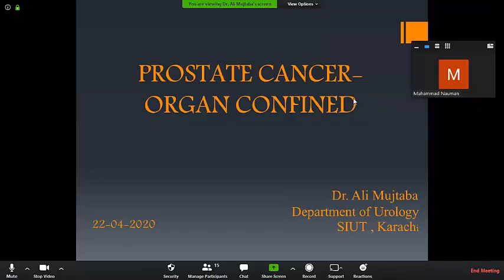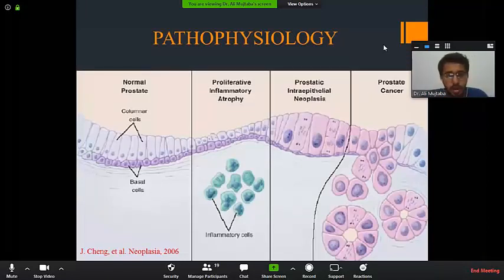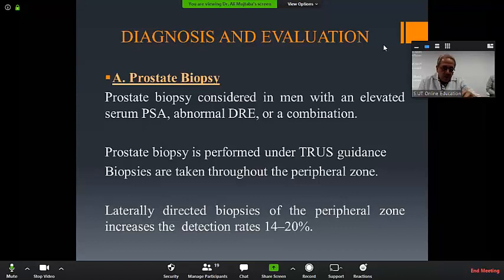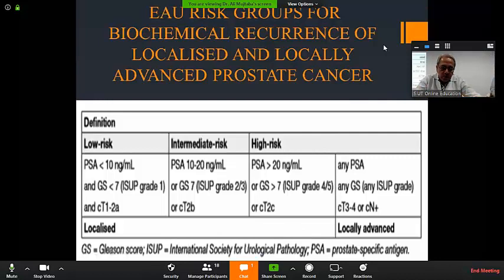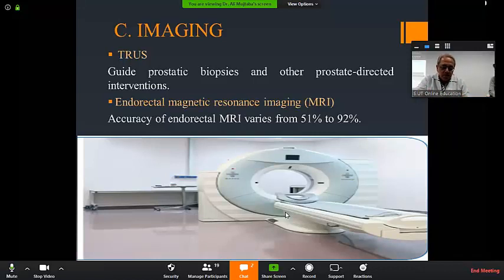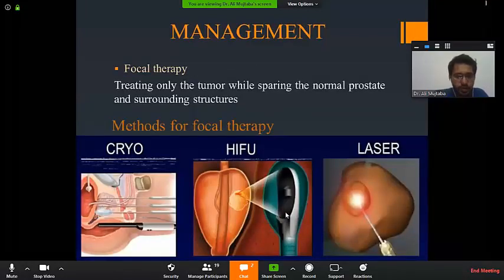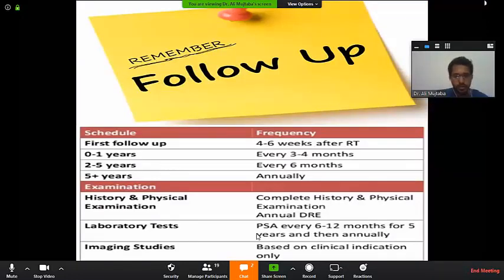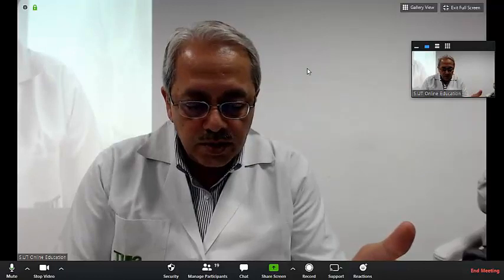MS Urology Online Presentations: Prostate Cancer - Organ Confined